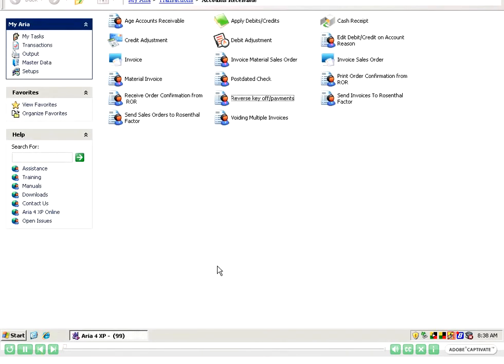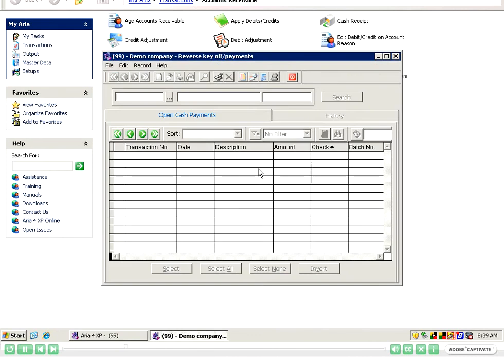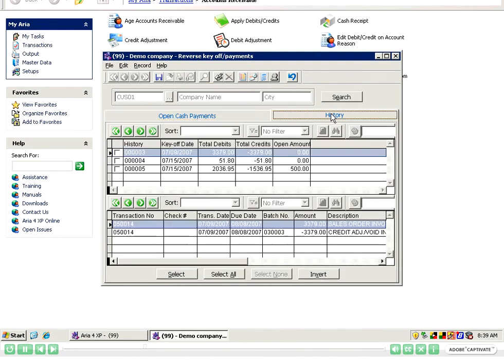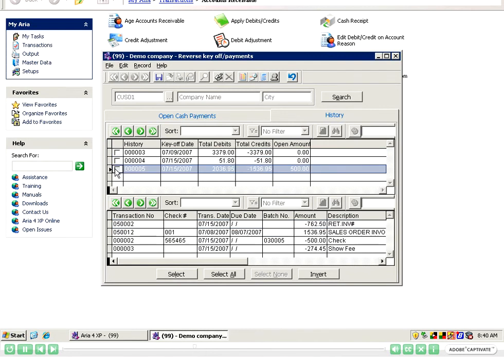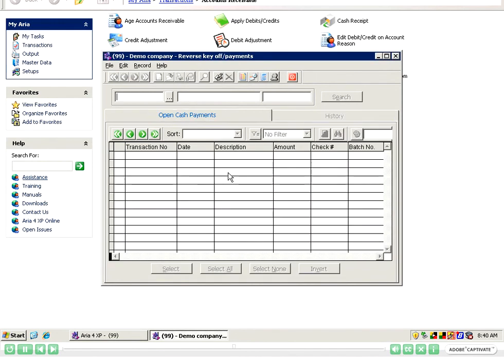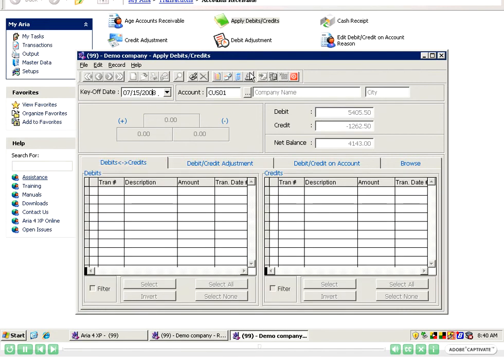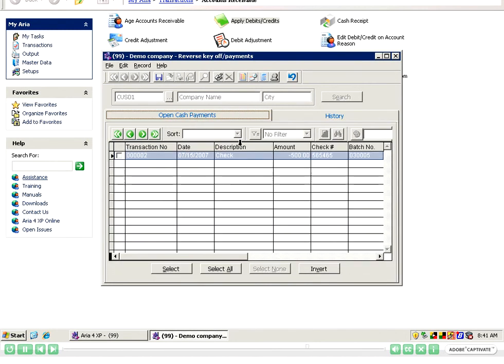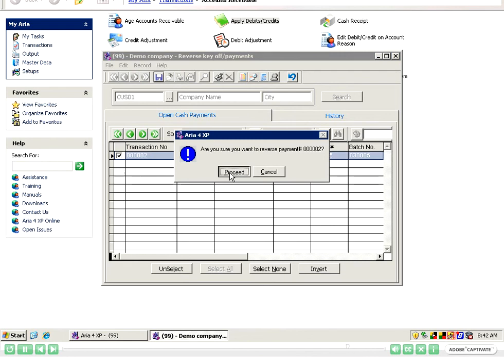ERP Aria 4XP AR Key Off Payments Against Open Invoices